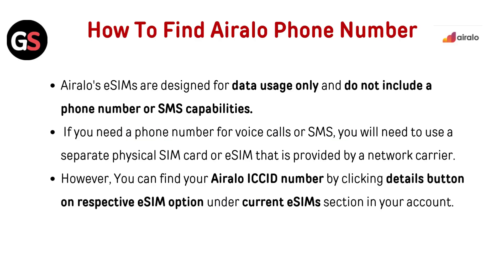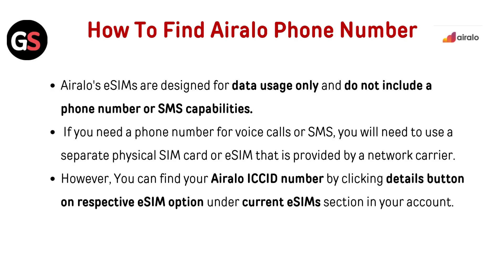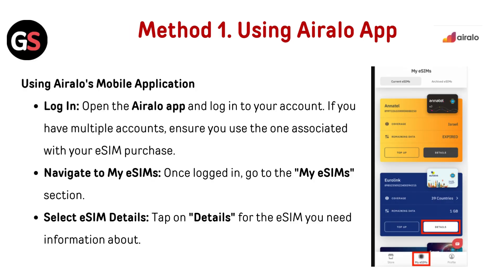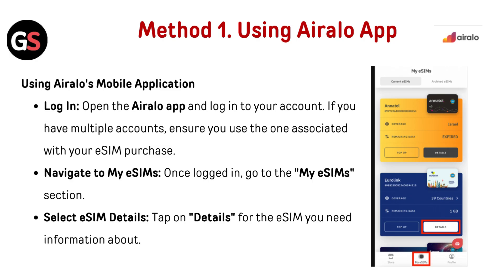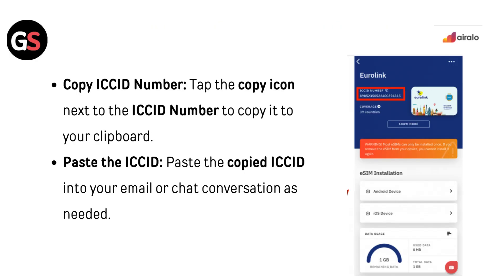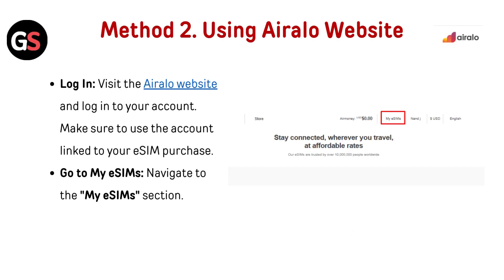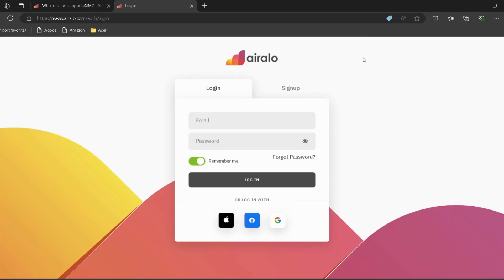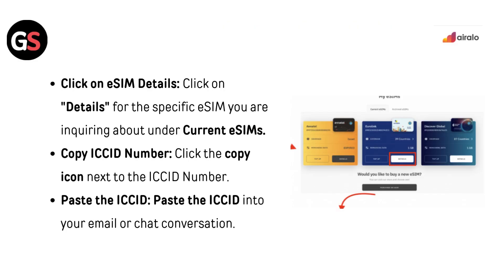How To Find Airalo Phone Number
In this informative video, we provide a step-by-step guide on how to delete the Airalo eSIM from your iPhone. Whether you are switching to a different carrier or simply no longer need the eSIM, this tutorial will walk you through the necessary steps to ensure a smooth removal process. Join us as we simplify the procedure and help you manage your mobile connectivity effectively.

00:00 Introduction
00:42 Method 1. Using Airalo App
01:24 Method 2. Using Airalo Website